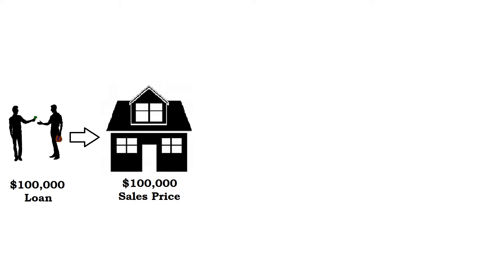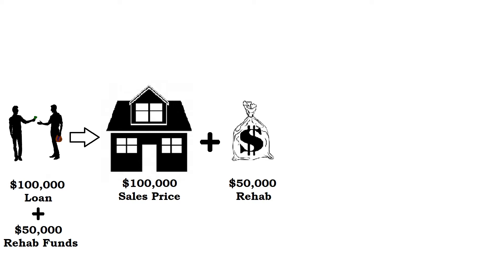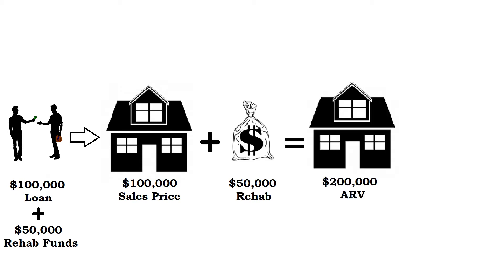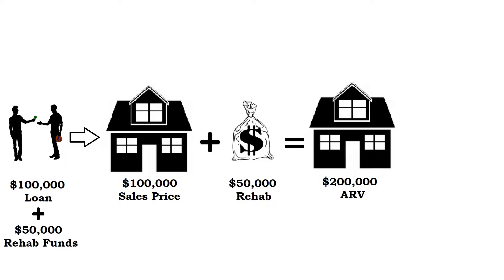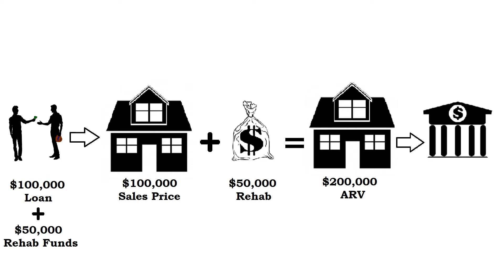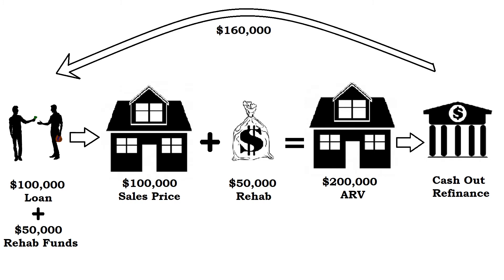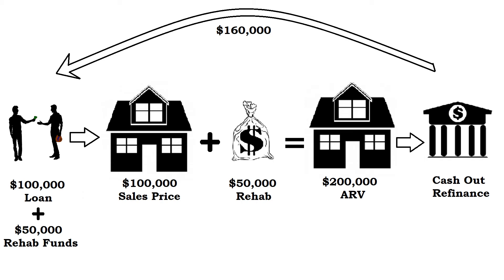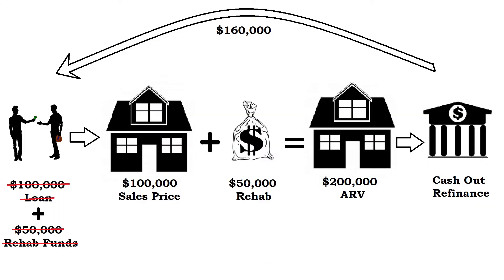How to Use Cash Out Refinances in Real Estate Investing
Using cash out refinances is one way that people can invest in real estate entirely with other people's money. When executed properly, a cash out refinance can dramatically increase a projects return on investment. More importantly, it can let a real estate investor keep their money moving rather than have it get locked up in one deal.

MY BOOK
-The One Property Retirement